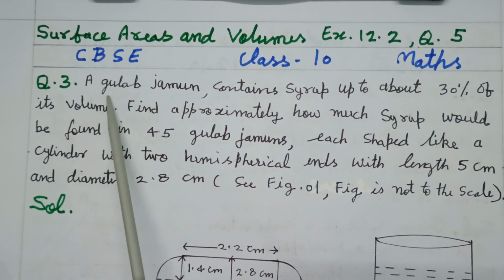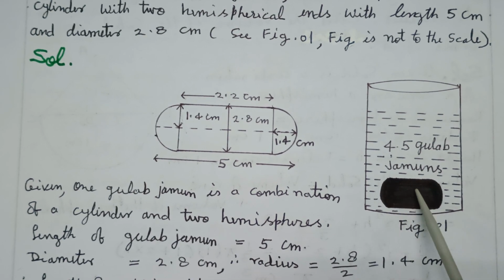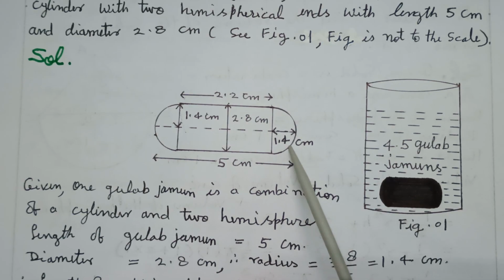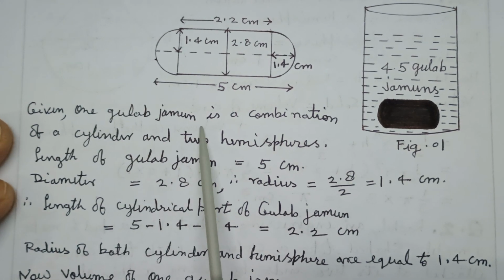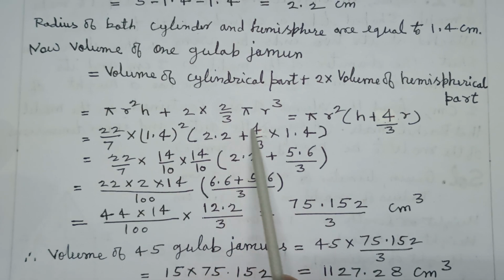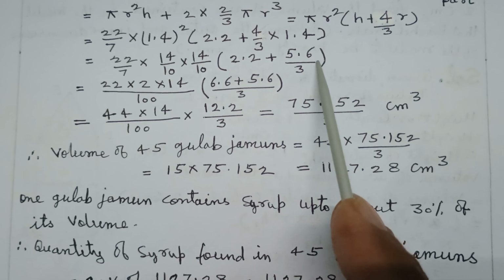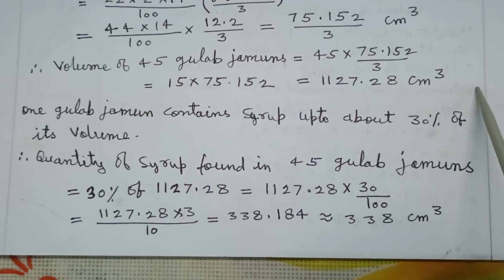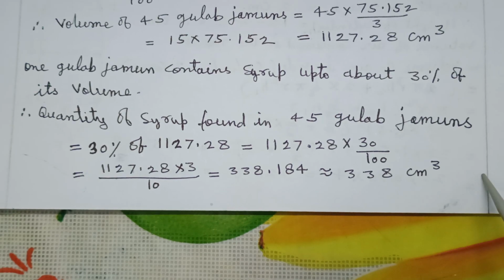Surface Areas and Volumes | Exercise 12.2 Q. 3 | CBSE Class 10 Maths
Chapter 12:
Q 3: A gulab jamun contains syrup up to about 30% of its volume . find approximately how much syrup would be found in 45 gulab jamuns , each shaped like a cylinder with two hemispherical ends with length 5 cm and diameter 2.8 CM. ( see figure 01).